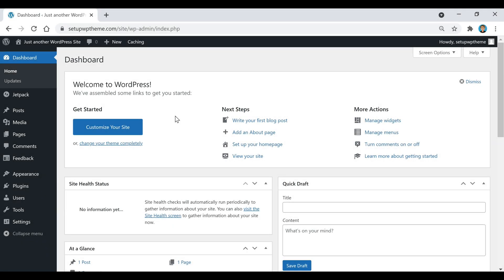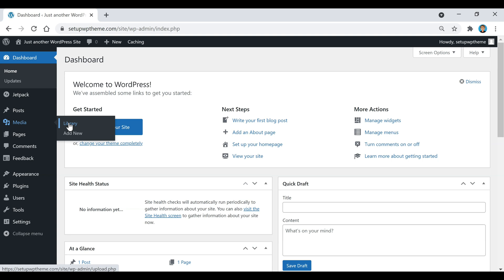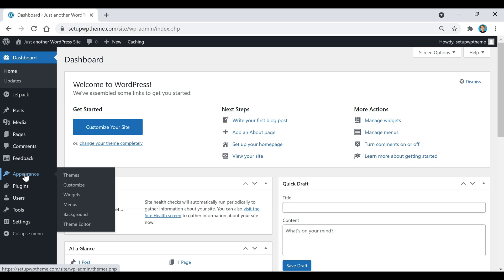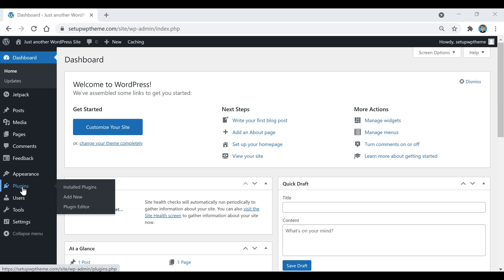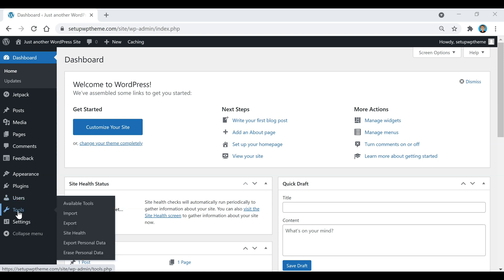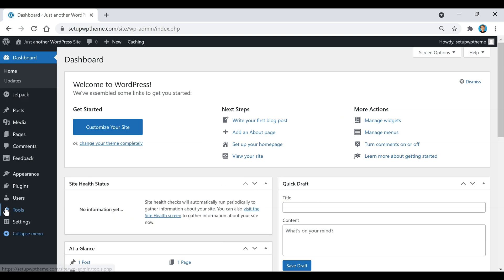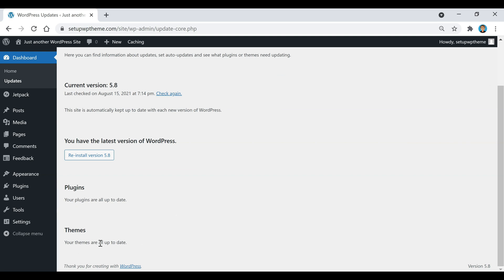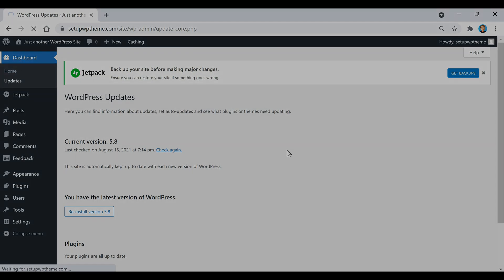WordPress Dashboard Tutorial For Beginners 2021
When learning how to use wordpress - Your dashboard is very important. Check out my wordpress dashboard tutorial for beginners 2021 video to learn what everything means on your dashboard. Once you do you will have a better grasp of how everything on wordpress works.